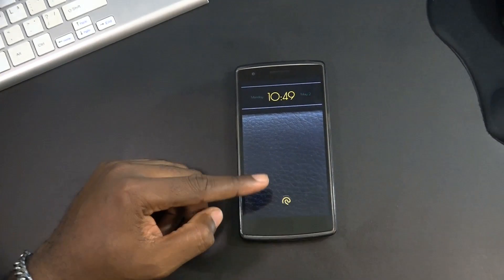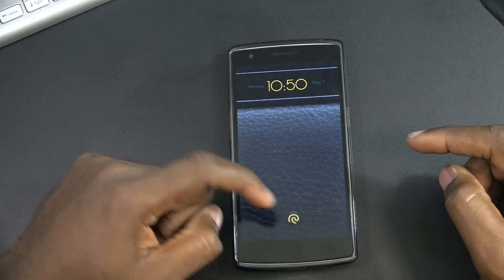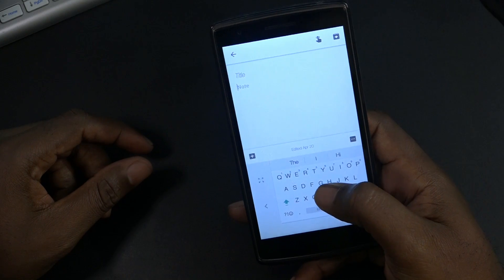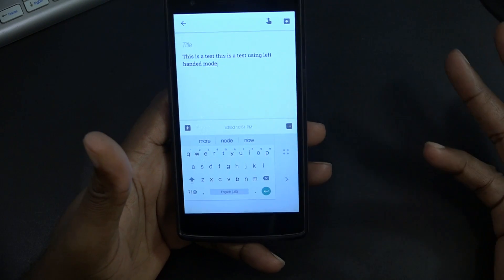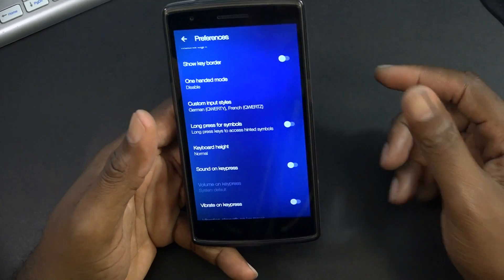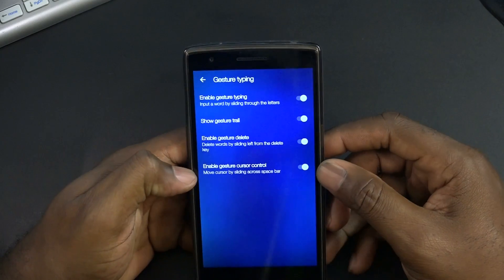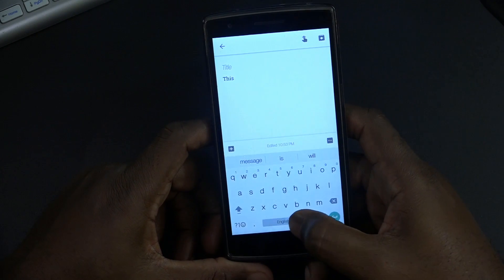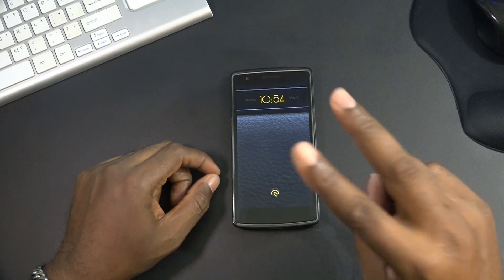The Best Update to Google Keyboard v.5.0.18........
Hey everyone.
So the google keyboard has had an amazing update that enables some very col features.
In this video we go inside and see what the fuss is all about.
Link below to apk if you haven't gotten the update as yet.
Cheers.